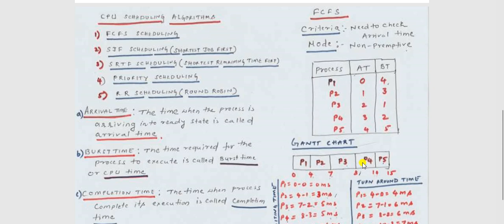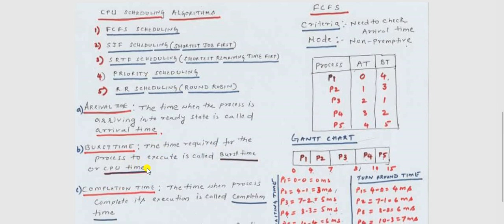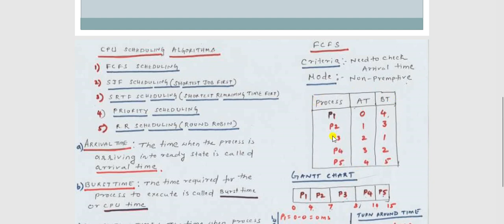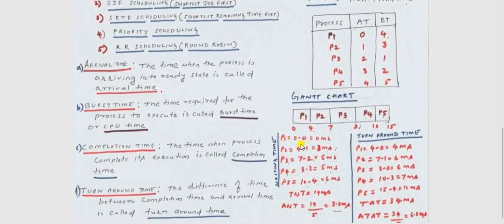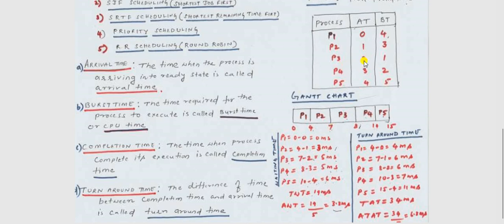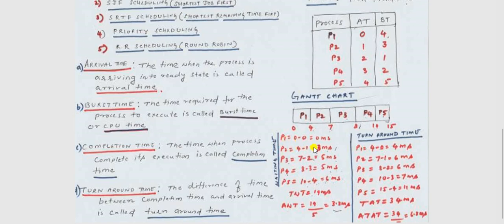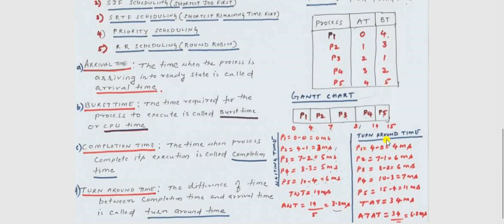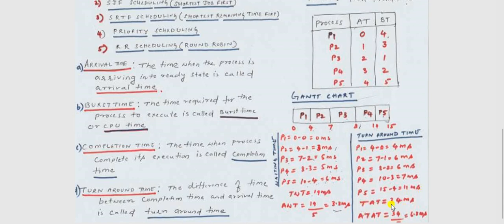FCFS(First Come First Served) Scheduling Example-1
Step by step solution of FCFS Problem.